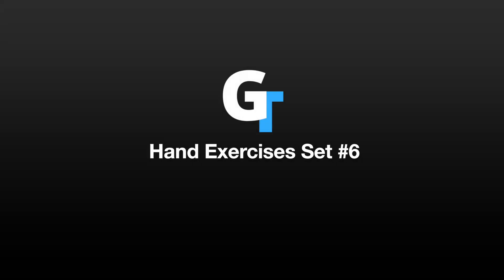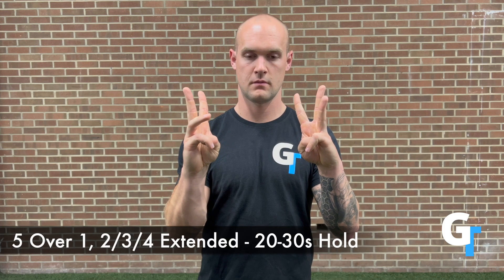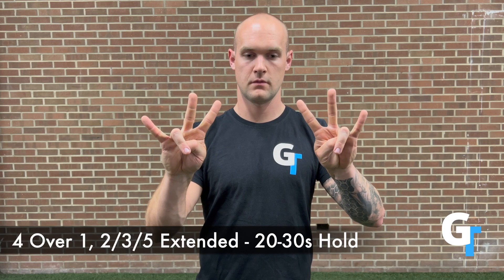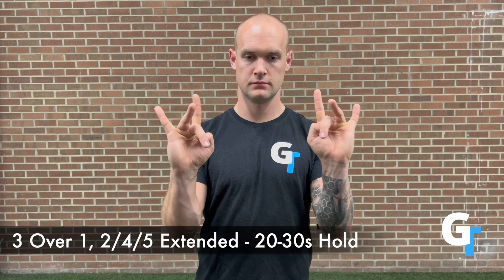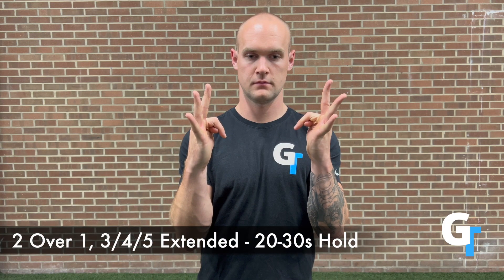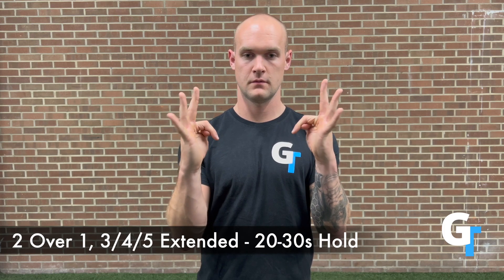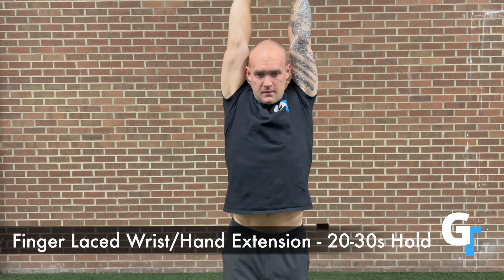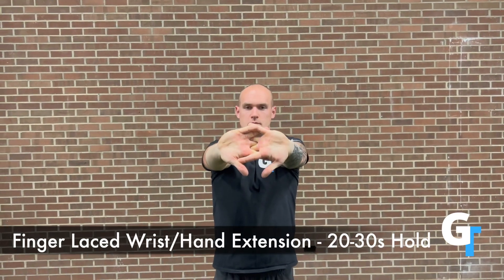Hands Set 6 (Exercise Demo)